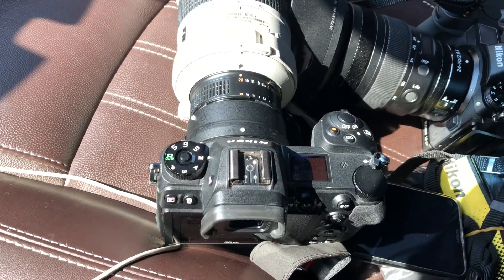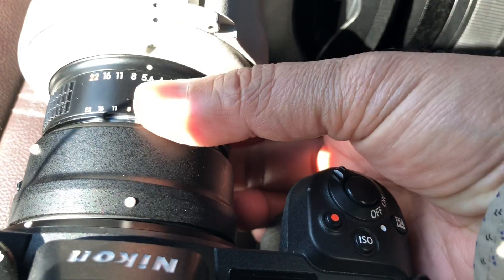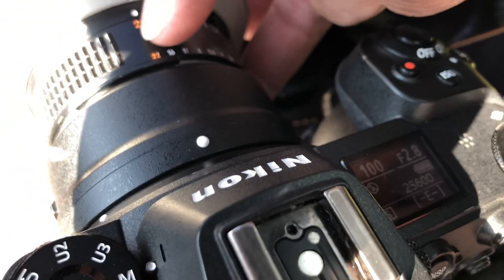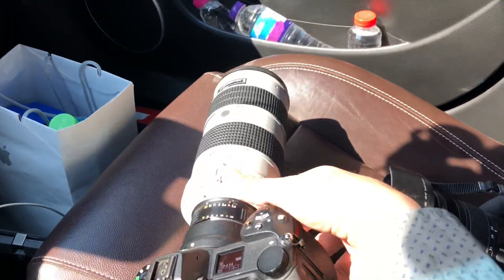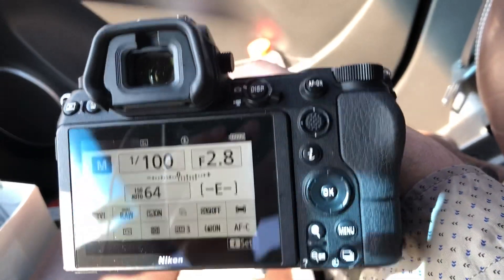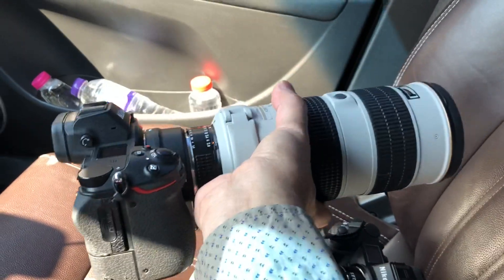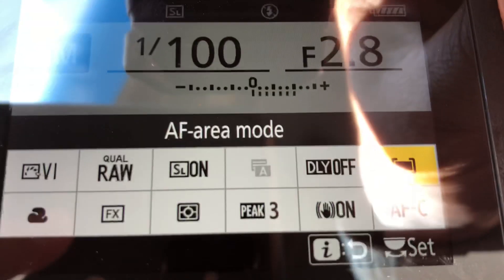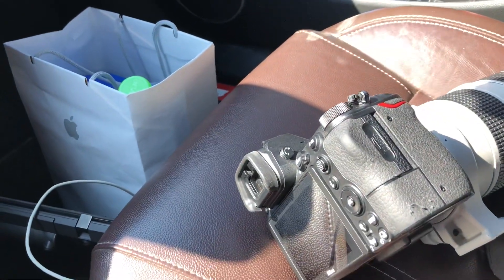Autofocus of D-Type lenses on Nikon Z-amount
Nikon AF-S D-Type lenses AF works on Nikon Z series using FTZ adapter.